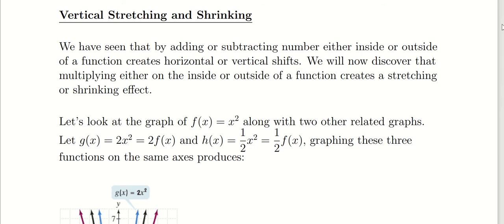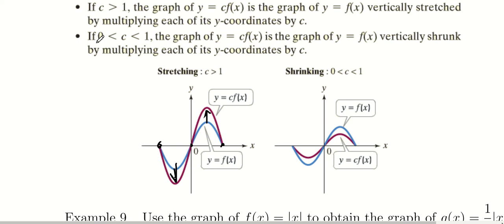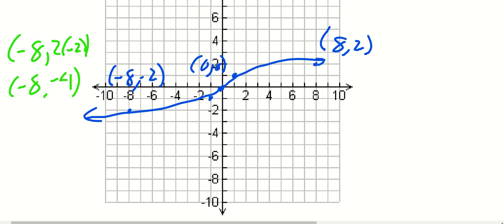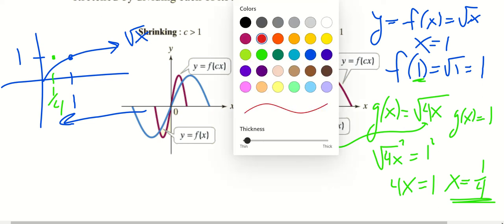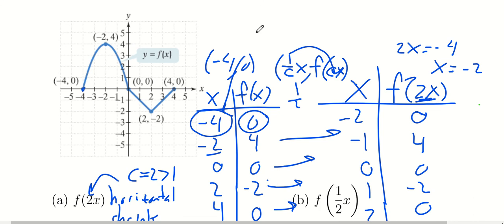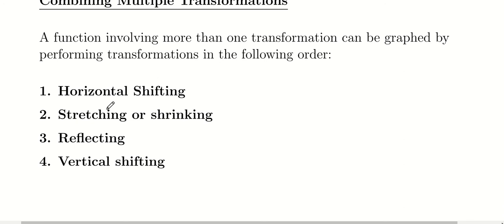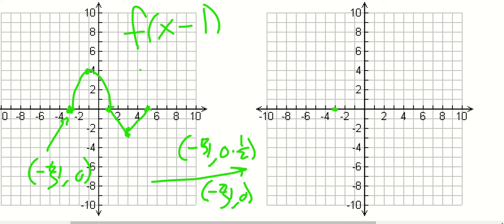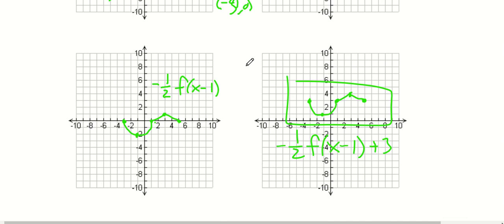Math 110 Lecture 2.5 Part 2 Scaling and Combinations of Transformations